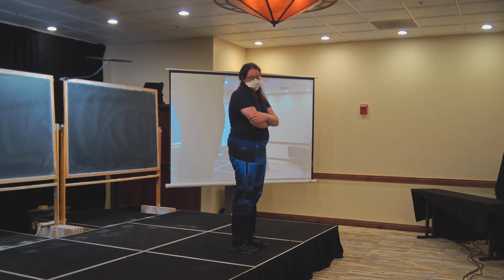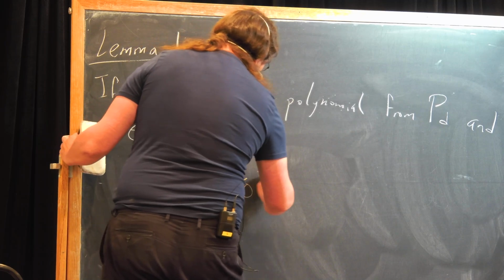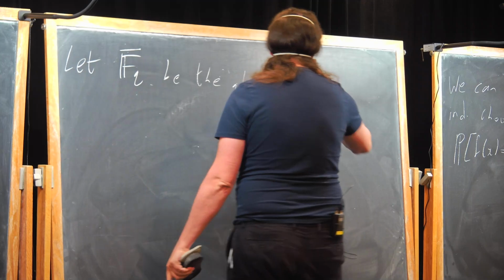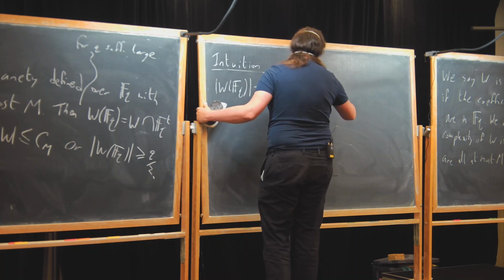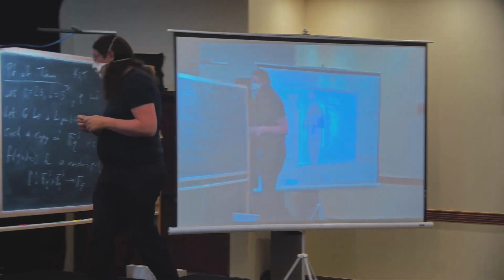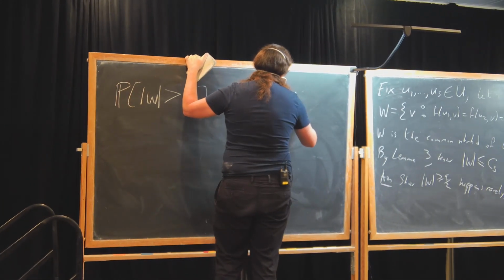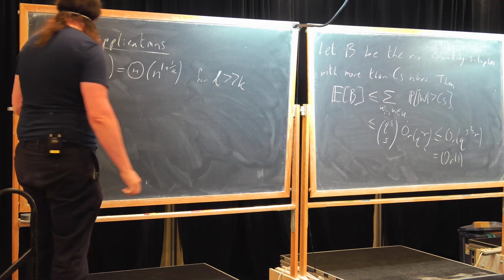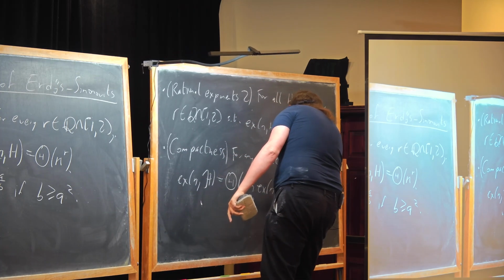Pt. 2 – Extremal Graph Theory | David Conlon, Caltech | IAS/PCMI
Title: Extremal Graph Theory
Presented to PCMI by David Conlon, Caltech
Abstract: Given a graph H and a natural number n, the extremal number ex(n, H) is the maximum number of edges in an H-free graph with n vertices. Though this function is reasonably well understood for non-bipartite H, an abundance of open questions remain for bipartite H. In this course, we will discuss some of the recent progress that has been made in this case.